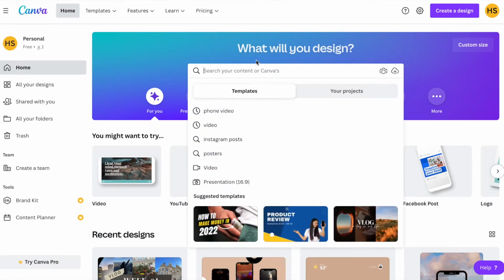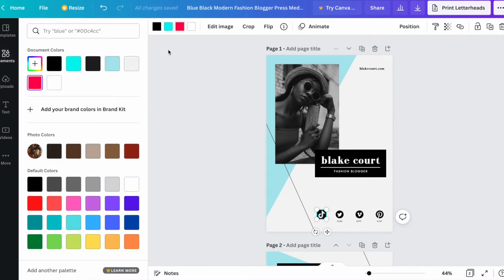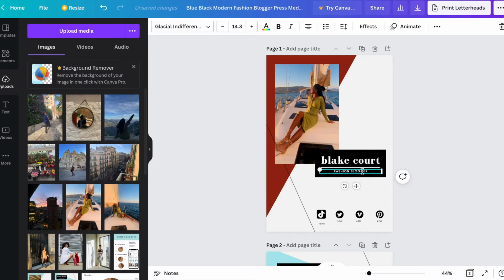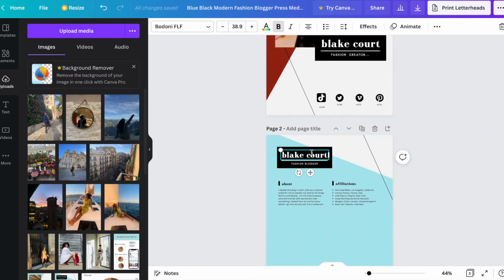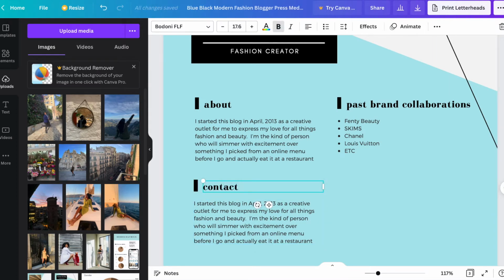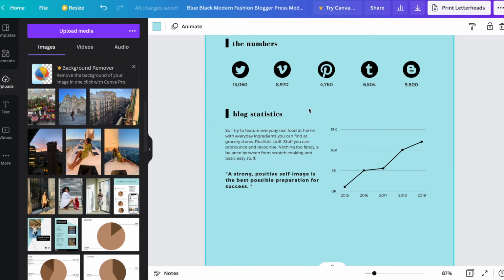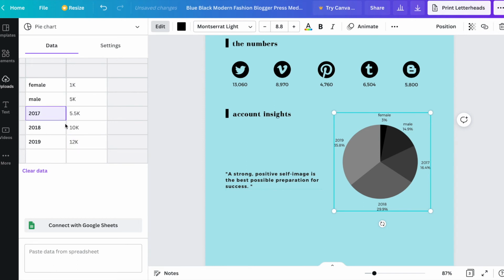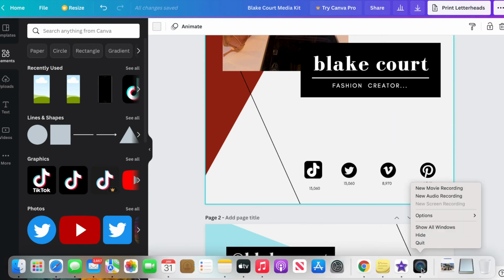HOW TO MAKE A MEDIA KIT | step by step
Check out this step by step video guide on how to make a media kit for you brand deal pitch emails. Media kits are your form of a resume for brands and I believe that they are necessary for micro influencers. If you want to skip the time of making your own, check out my template below:

ABOUT ME:
School: Wofford College
Major: Finance & Spanish
Ethnicity: Jamaican and Black
Age: 21
Height: 5'3